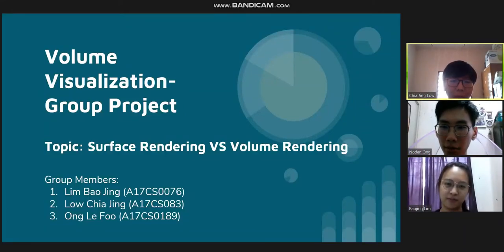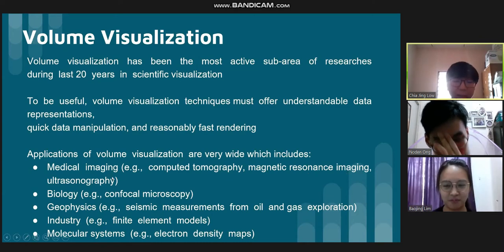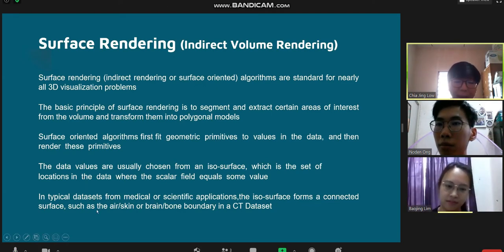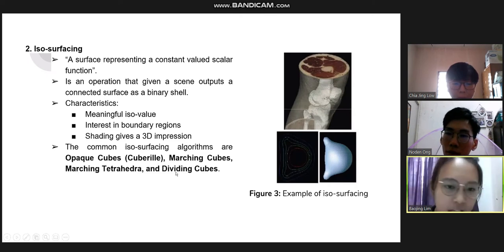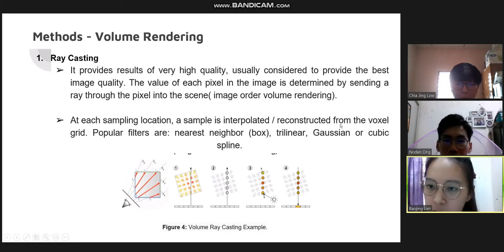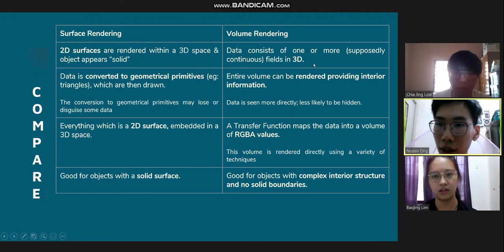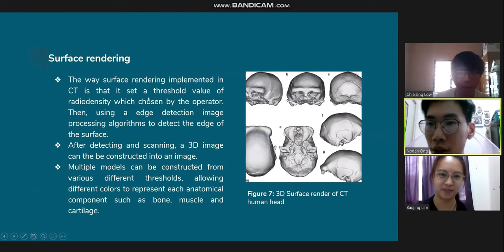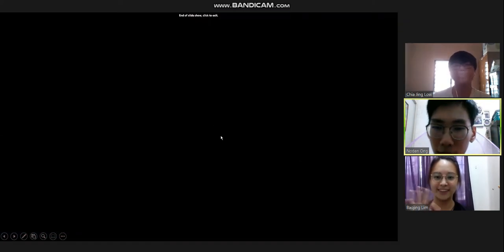Data Visualization Project Presentation - Surface Rendering vs Volume Rendering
Presented by

Low Chia Jing
Lim Bao Jing
Ong Le Foo